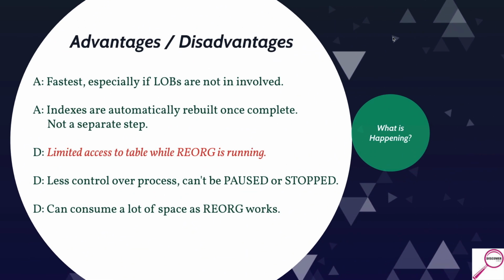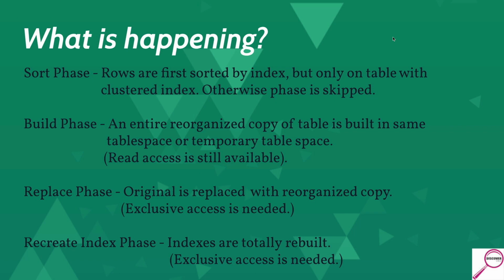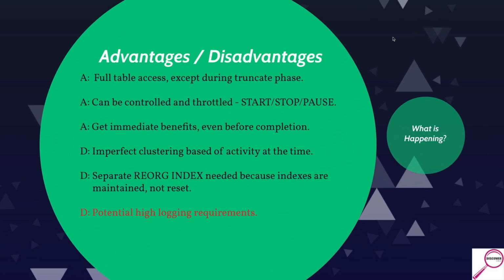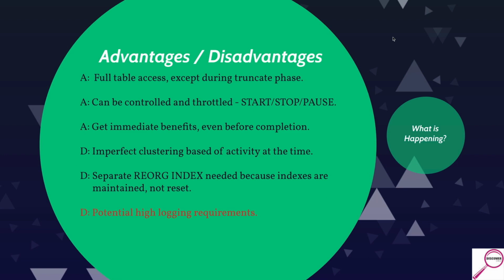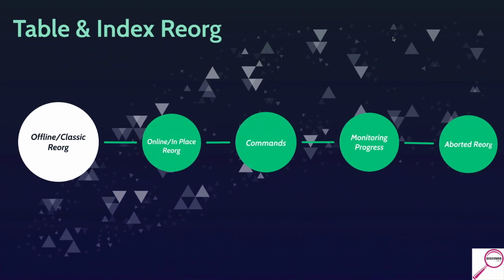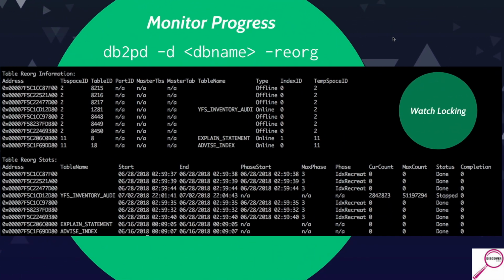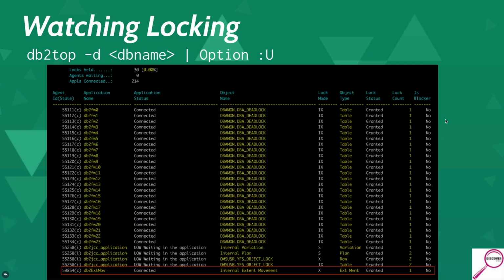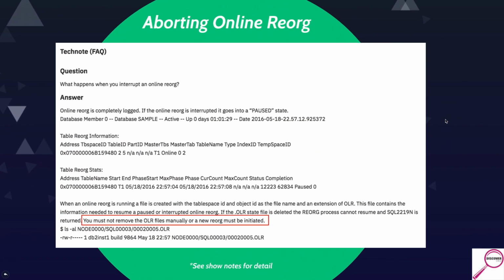(Ep. 20) - Db2 REORG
The Db2 REORG is a fundamental command and a best practice for regular maintenance. On smaller tables, the process can be quick and painless, but what about large tables, or tables that require 24x7 access? Then things get a little tricky.

In this episode we will discuss why you would call a reorg, the different kinds of reorgs, benefits and drawbacks, syntax, and monitoring the process.

Timestamps:
00:58 - Why are REORGs needed?
01:28 - Repercussions of not doing a regular REORG
02:26 - Advantages/Disadvantages of Offline Reorg
03:47 - Phases of an Offline Reorg
05:51 - Advantage/Disadvantage of Online Reorg
07:53 - Phases of an Online Reorg
09:38 - Command Syntax
           - Minor Syntax Correction:
                REORG TABLE TABLENAME [PAUSE | STOP]
11:00 - Monitoring Reorg Progress
13:56 - Aborted Reorg Recovery